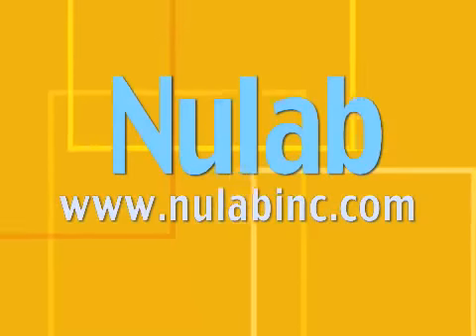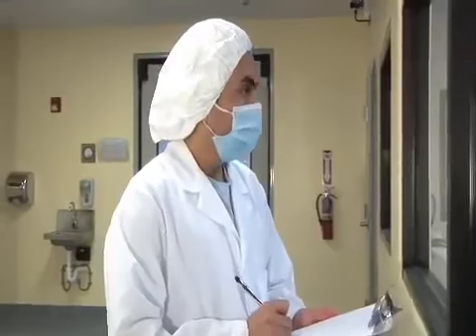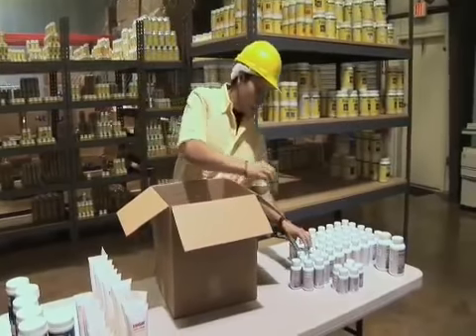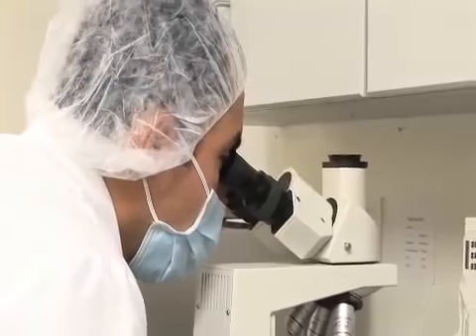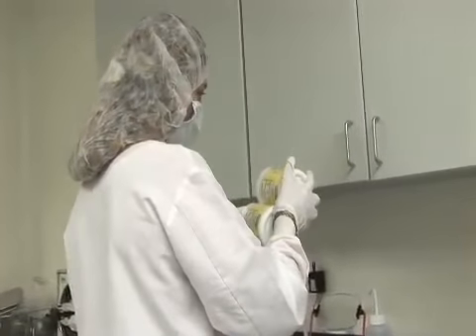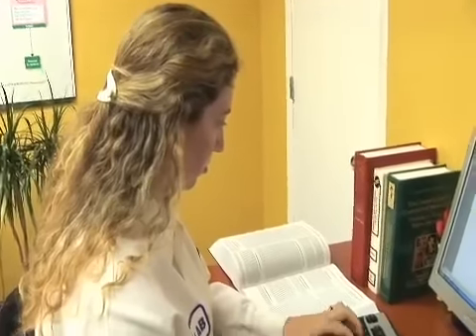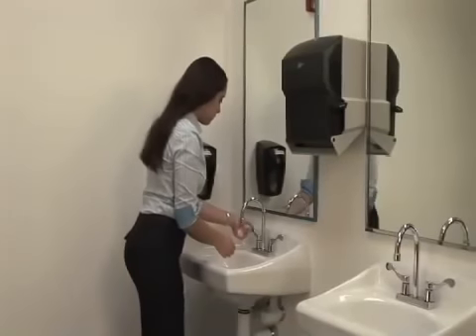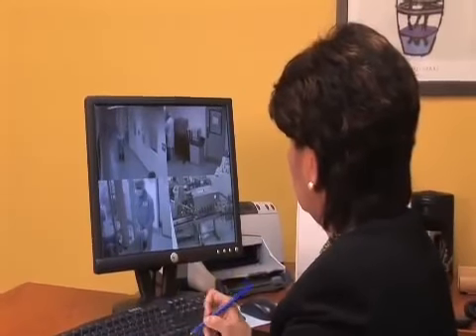Nulab Quality Control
Nulab is an FDA Registered laboratory that manufactures vitamins, minerals, antoxidants and other products with some proven health benefit. Quality Control is at the center of our manufacturing processes. We make products in the form of capsules, tablets, powders, liquids, single dosage paclets. effervescent wafers and chewing gum.